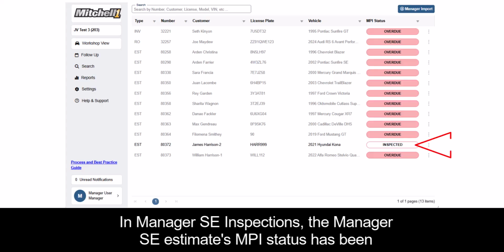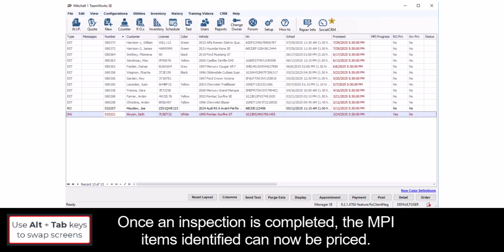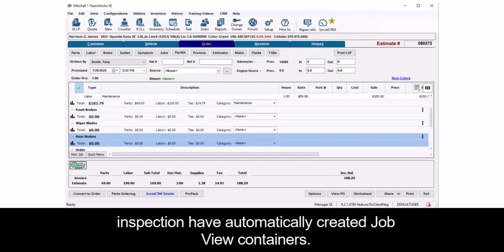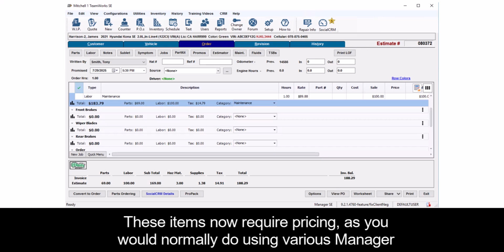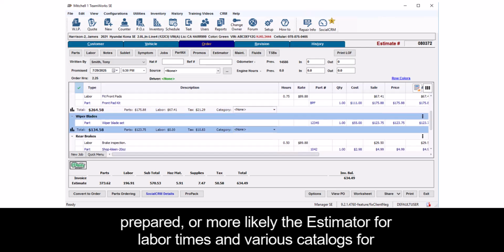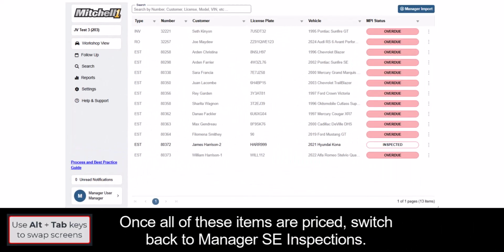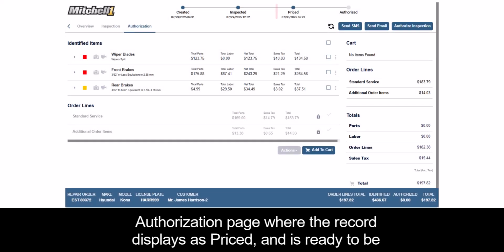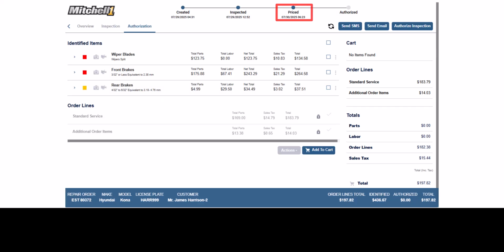OneFlow Inspections -Pricing Identified Work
This clip focuses on the service advisor's task of pricing the inspection items identified during the MPI. These items are automatically converted to Manager SE Job View containers. Once priced, the advisor will switch to Workshop View in the browser to manage the customer communications on this. Be sure to watch for the OneFlow Estimator (powered by Snap-on Digital Engine) video coming soon!